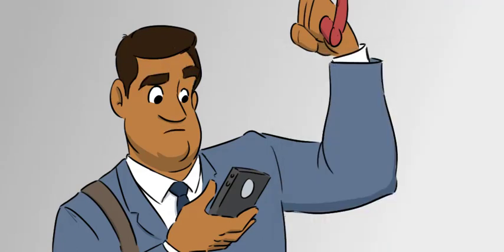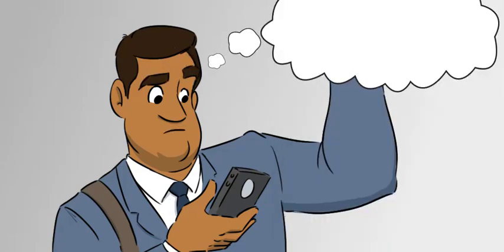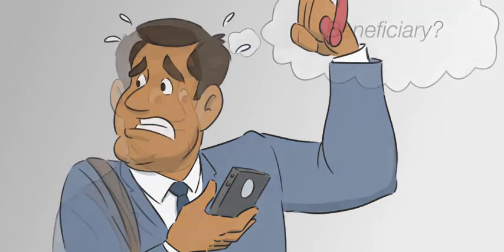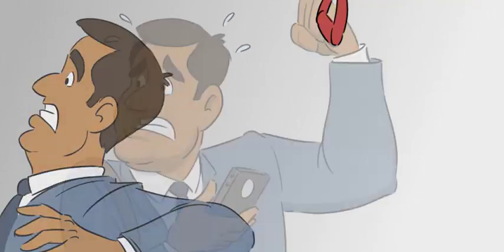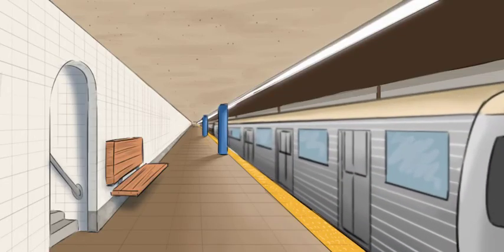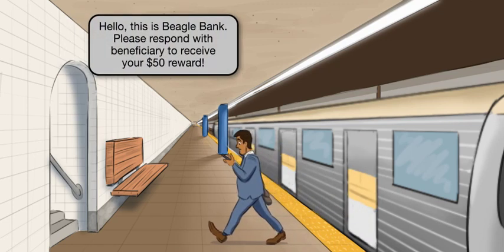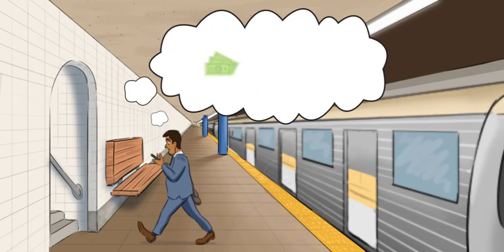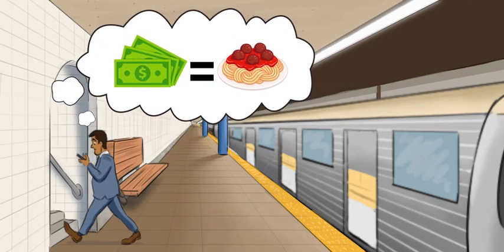Animated Comic 01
Animated comic created using Photoshop, Illustrator, and After Effects.